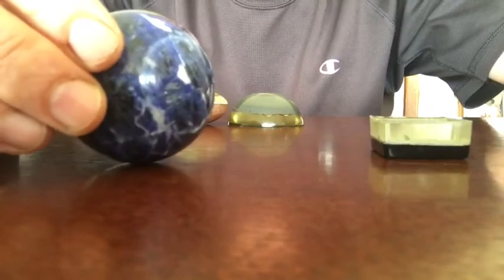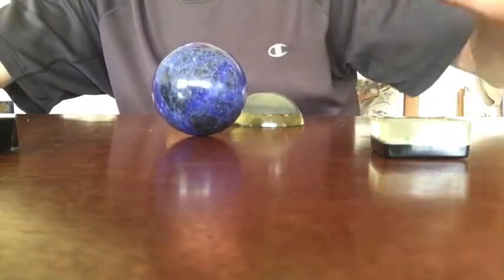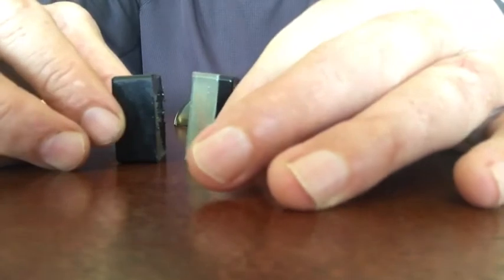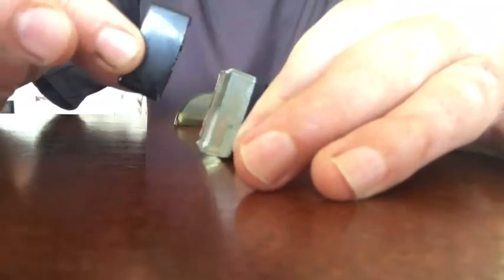Creating Free Energy! With ease. Professor Erratic, Genius or Idiot🤔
Check link to see zero gravity using copper pipes and neodymium magnets... levitation!

I used neodymium magnets because of there power, they are extremely strong